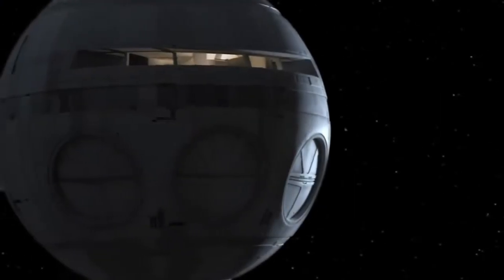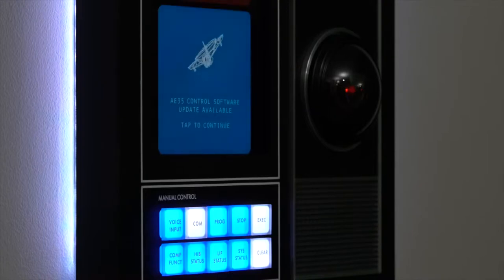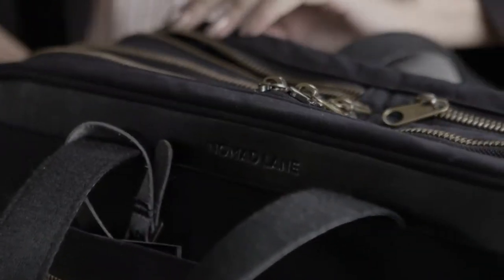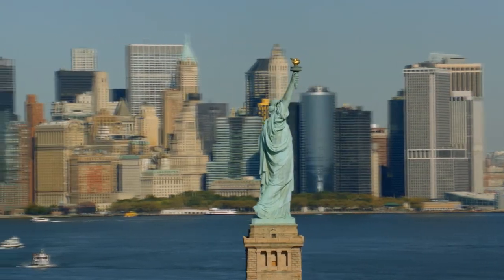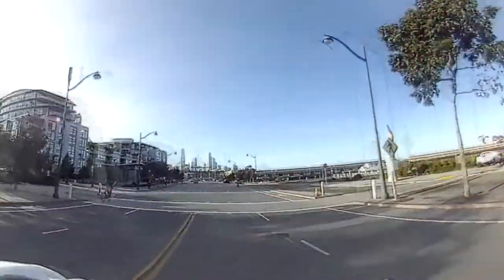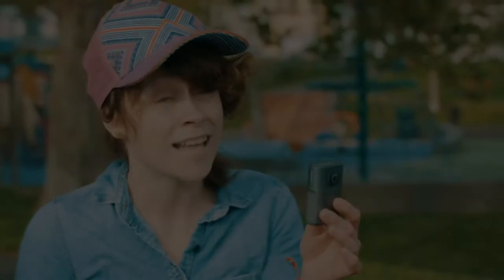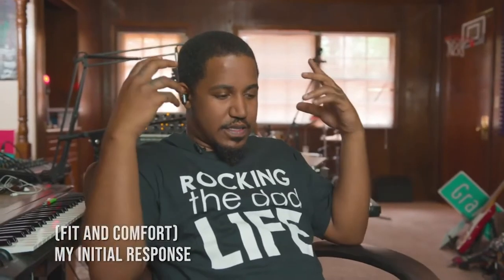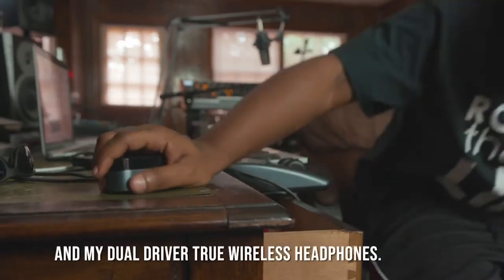Is This Thing From Space ? Best Out Of Indiegogo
If u liked it plz leave commend or Subsribe.
#1-HAL 9000 Product Line from 2001: A Space Odyssey
#2-The Bento Bag: Most Thoughtful Travel Bag Ever
#3-Wunder360 S1: FIRST 3D Scanning & 360 AI Camera
#4-Travis Touch Pocket Translator
#5-SoundFlux - Incredible Sound and Advanced Features